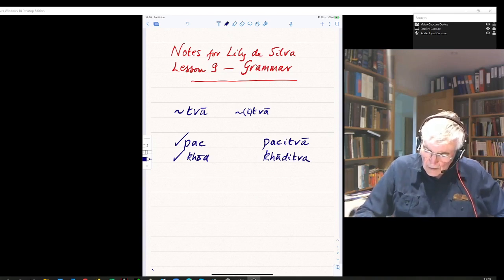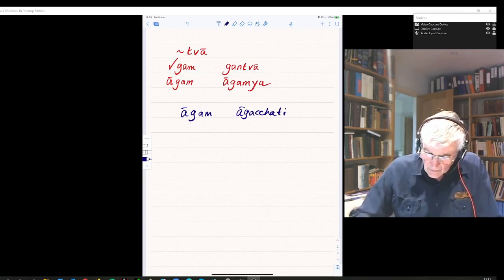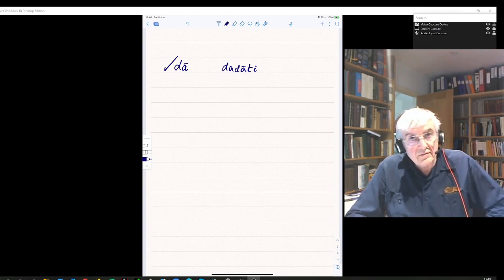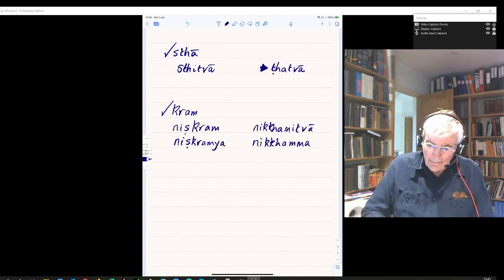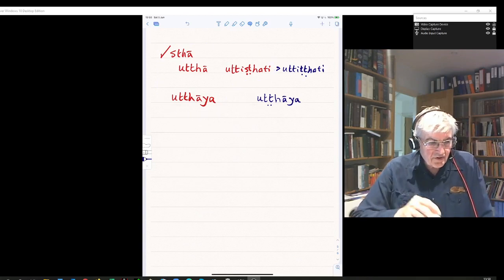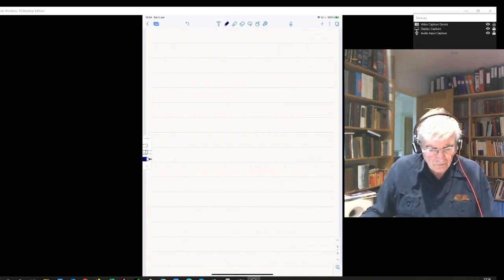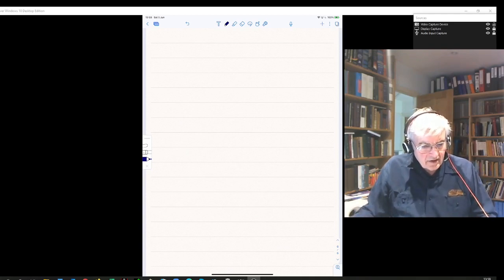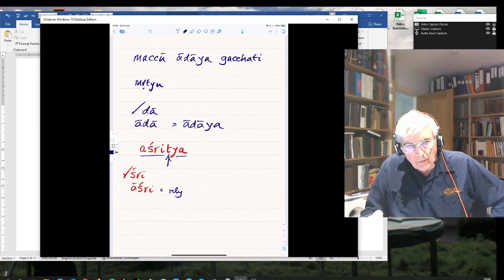Lily de Silva Lesson 9 grammar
Note error when I said -ut is cognate with English up. Should have said cognate with out (but often with the meaning up).